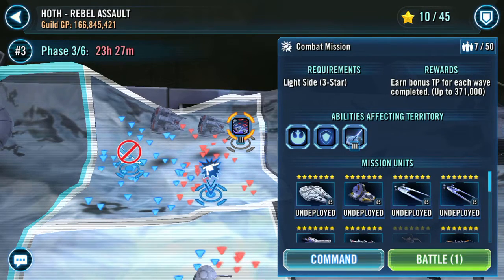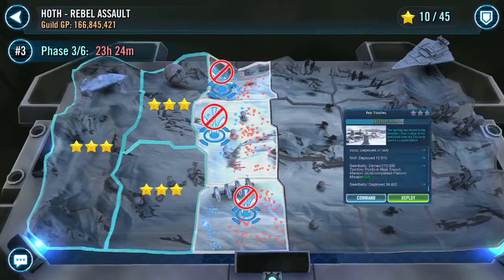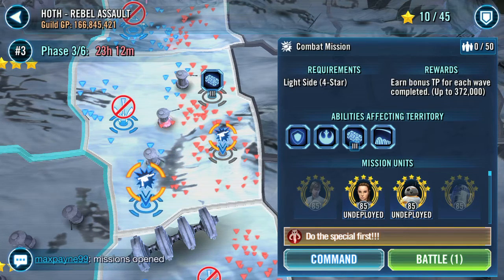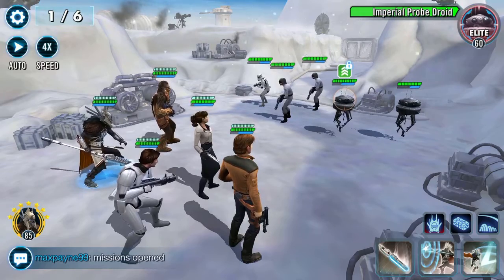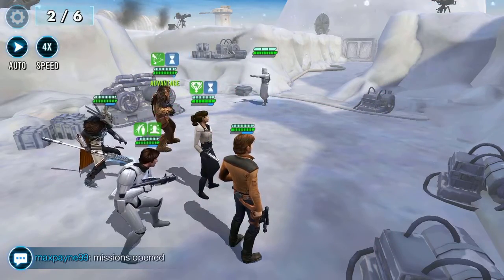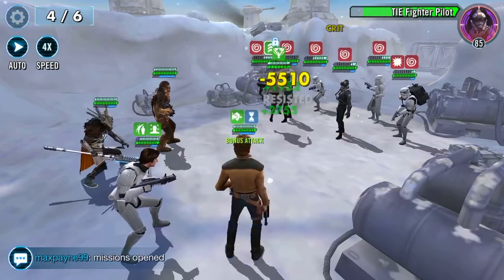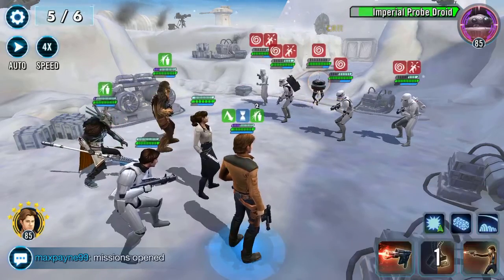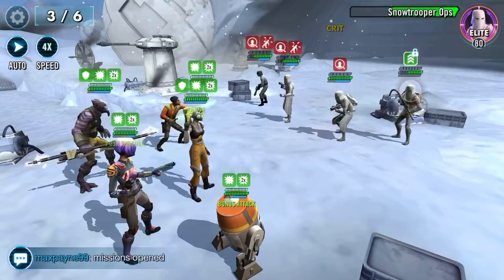LSTB P3/6 Ships Scoundrels and some other squads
1st TB with new ships format